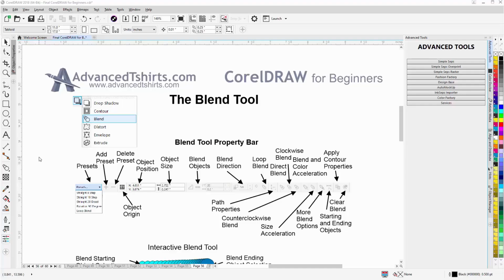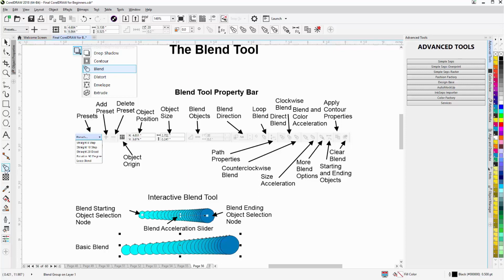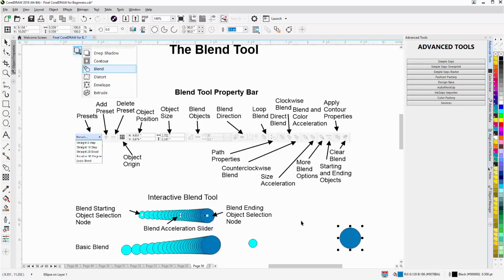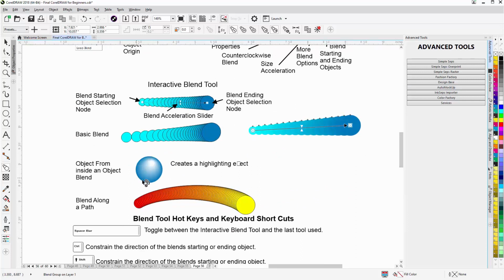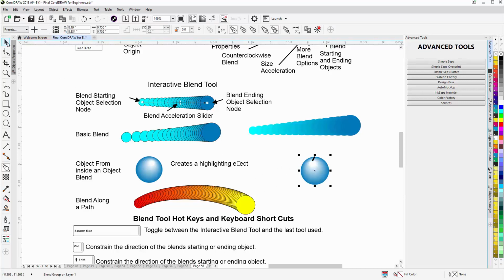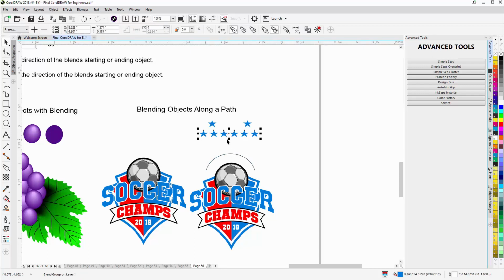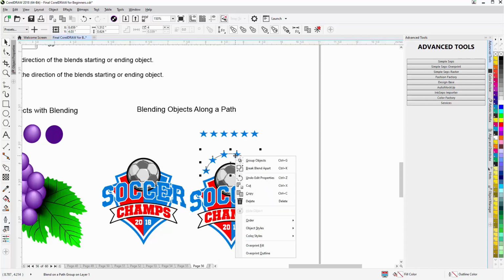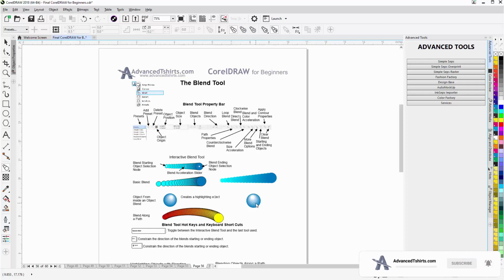CorelDRAW for Beginners the Interactive Blend Tool Tutorial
In this CorelDRAW video tutorial, we will learn how to use the interactive Blend Tool. For more information or to download the free work along tutorial file